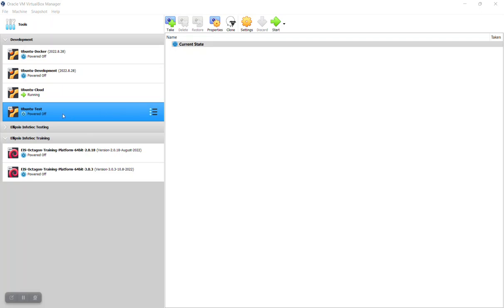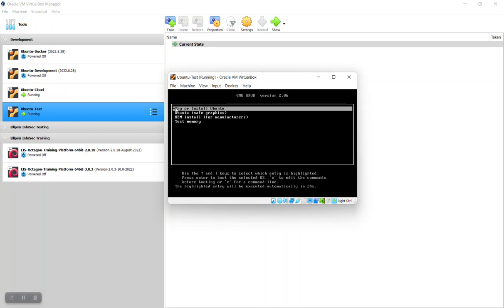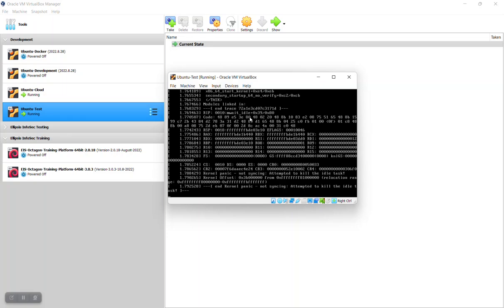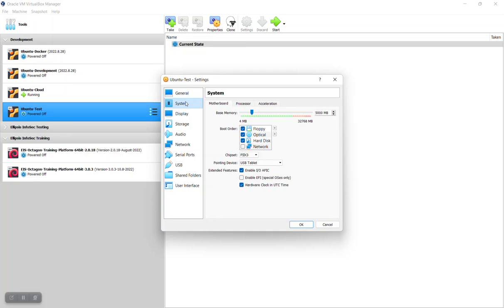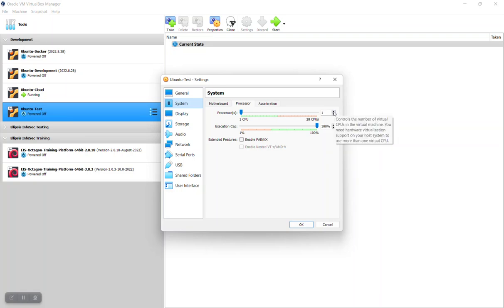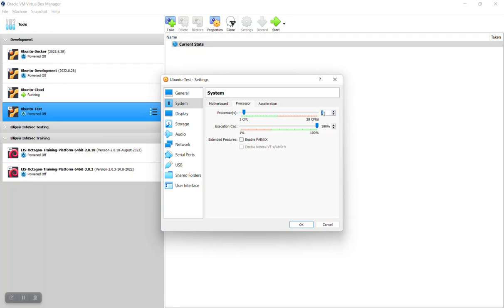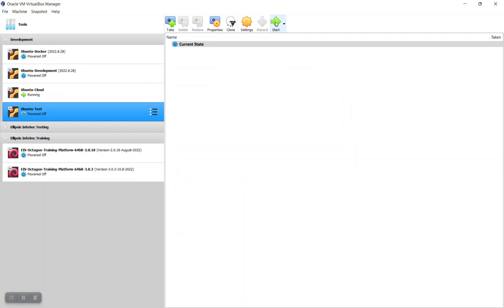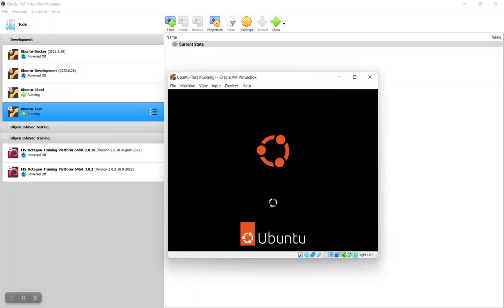Solved: Kernel Panic Installing Ubuntu on VirtualBox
This video shows how to solve a common issue: a Kernel Panic message when installing an Ubuntu Virtual Machine on VirtualBox Hypervisor.

A kernel panic during the Ubuntu installation on VirtualBox can be a roadblock to your virtualization endeavors. But fret not, our comprehensive video tutorial is here to guide you through the process of resolving this issue and successfully installing Ubuntu on VirtualBox.

In this video, we cover:

Common Causes: Explore the typical triggers for kernel panic, such as hardware configuration, compatibility issues, or missing drivers.

Optimizing Virtual Machine Settings: Learn how to adjust VirtualBox settings to ensure smoother Ubuntu installations and prevent kernel panics in the future.

By the end of this video, you'll have the knowledge and skills needed to overcome kernel panic issues and enjoy a seamless Ubuntu installation experience on VirtualBox.

Don't let a kernel panic derail your virtualization efforts. Your feedback is invaluable as we continue to provide expert guidance in the world of virtualization and technology.

Keywords: Kernel Panic message when installing an Ubuntu Virtual Machine on VirtualBox Hypervisor. Error Issue Problem Message Virtual Box VirtualBox Ubuntu Linux Virtual Machine Cannot Install Black Screen Blank Screen System Failure